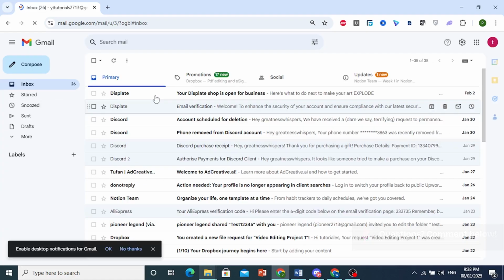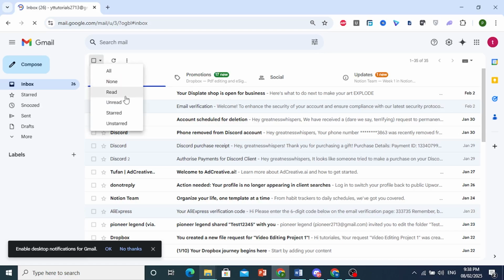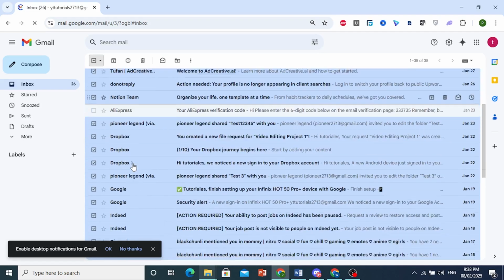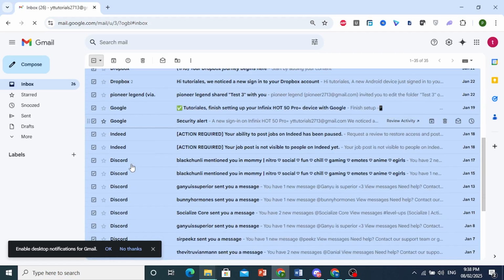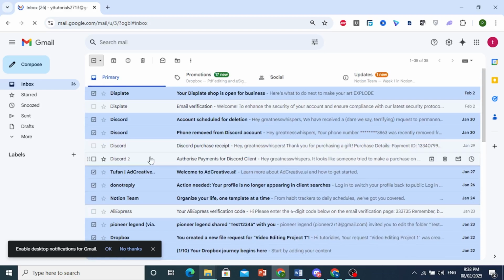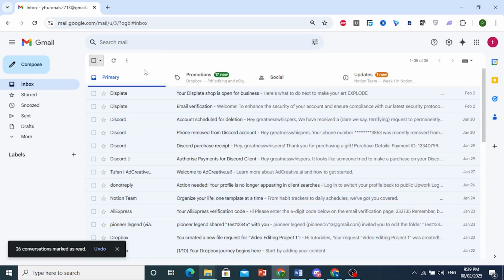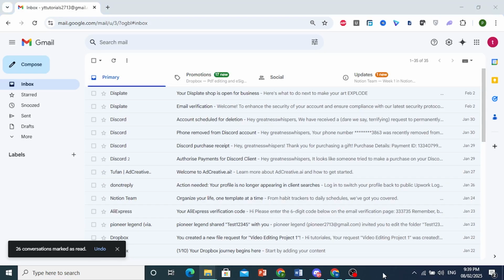How to Mark All Emails as Read in Gmail (Step by Step)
Need to clear unread emails in Gmail? In this tutorial, I’ll show you how to mark all emails as read in Gmail on desktop and mobile, helping you organize your inbox quickly. Watch now!